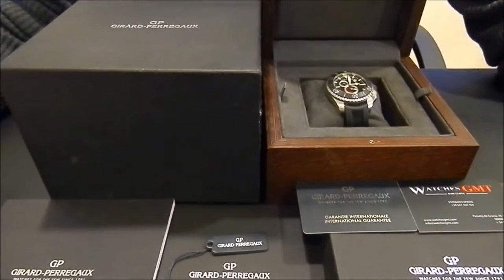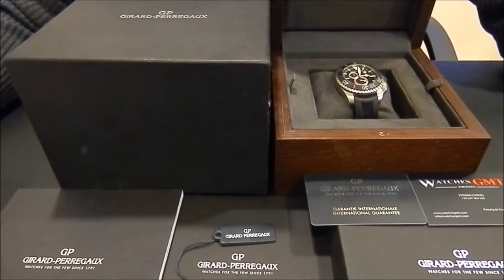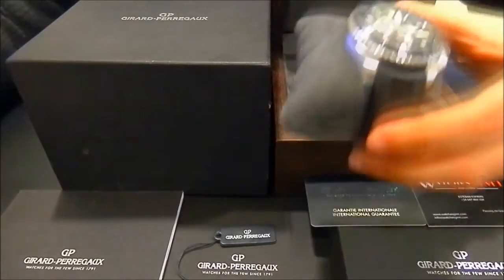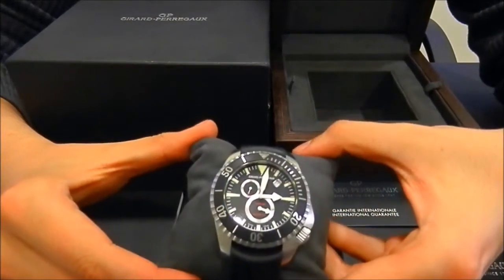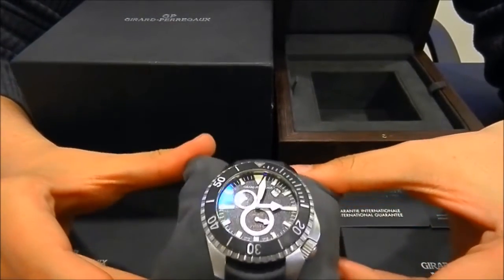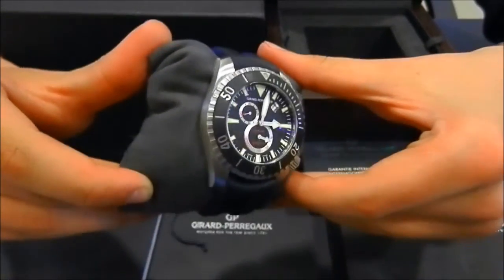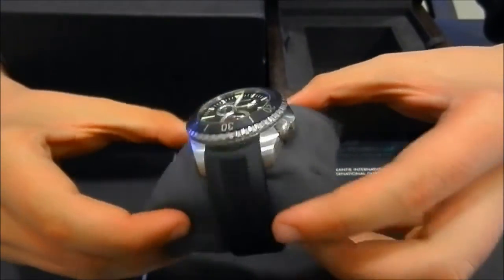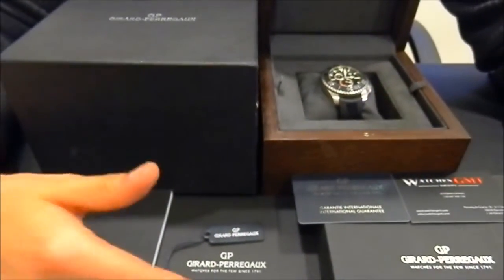Girard Perregaux Sea Hawk Pro Rubber | WatchesGMT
Girard Perregaux Sea Hawk Pro Rubber

DOCUMENTATION: Complete
BOX EXTRA: Yes
CONDITION DETAILS: Perfect